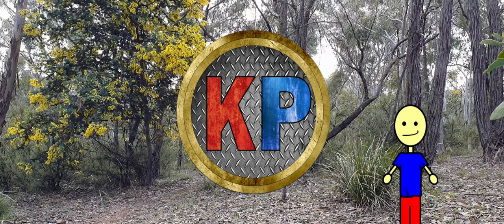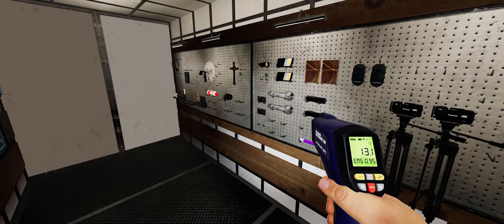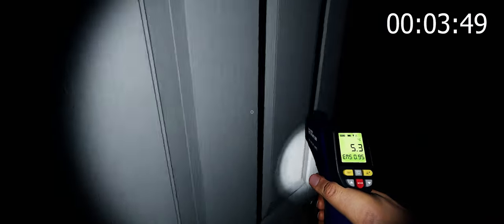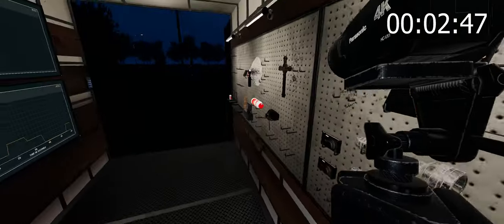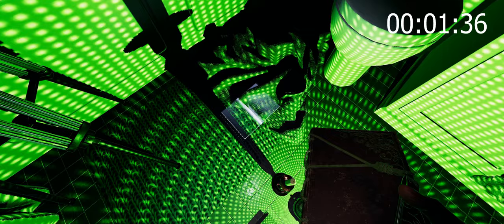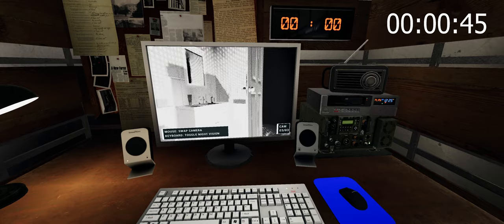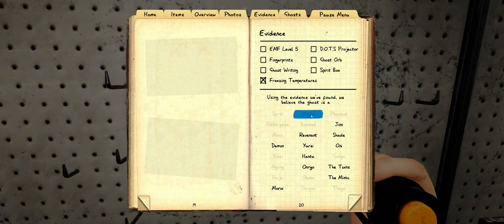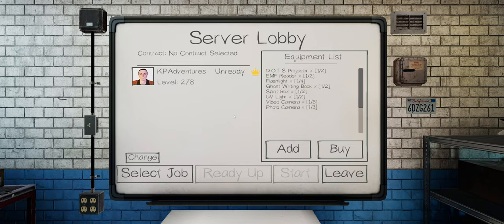Tri to be fast - Phasmophobia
Third try! I seem to be getting worse.

MUSIC

Phasmophobia is like a team that sets up for the ghost busters, but without the actual busting. Find evidence and figure out what you're dealing with, or just harass a ghost for fun. That's what I usually do.